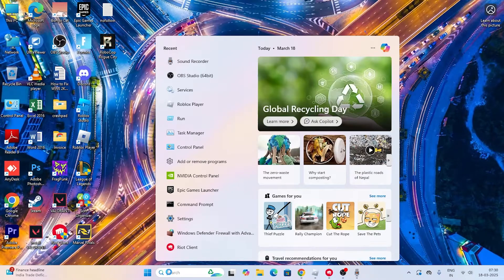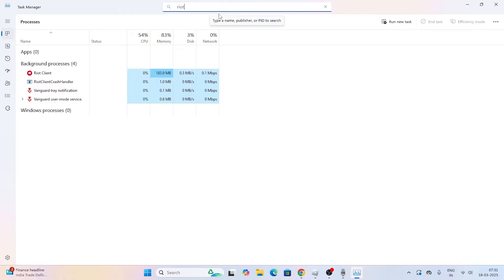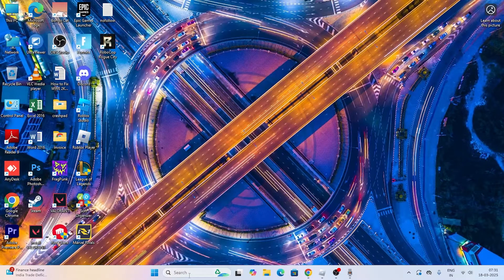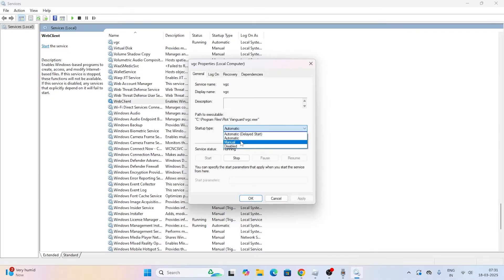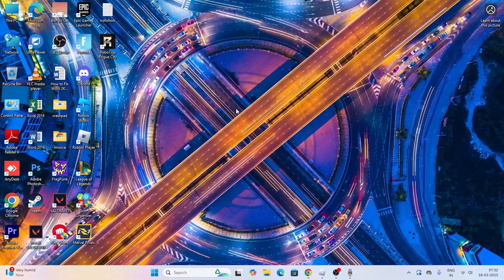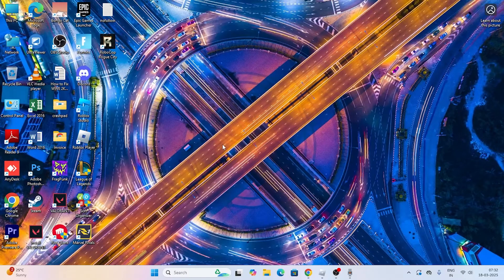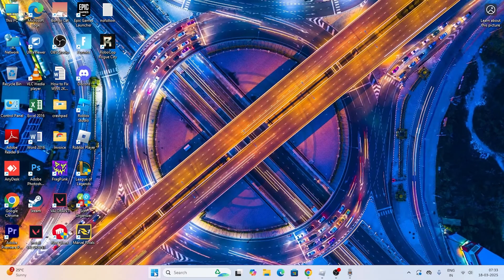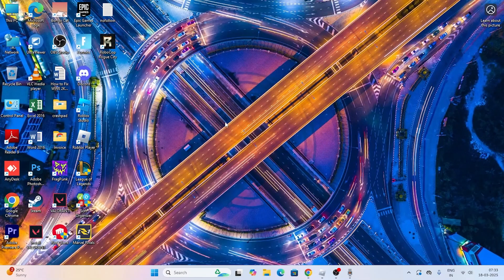How to FIX You Need To Have Vanguard Running To Play (League of Legends)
In this video, I'll guide you through fixing the "You Need to Have Vanguard Running to Play" error in League of Legends. I'll walk you through step-by-step instructions to ensure Riot's anti-cheat software, Vanguard, is running correctly so you can get back to gaming without interruptions.